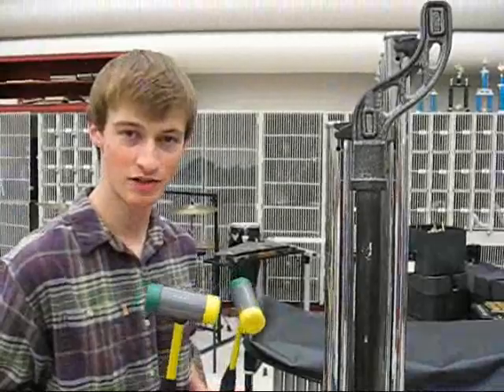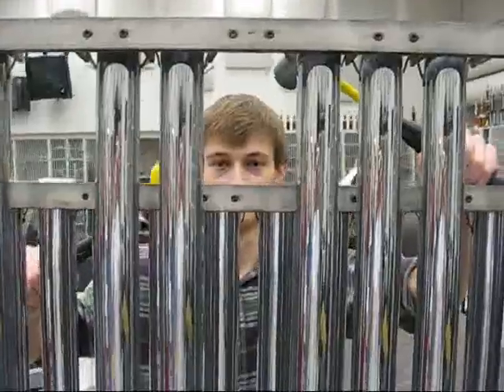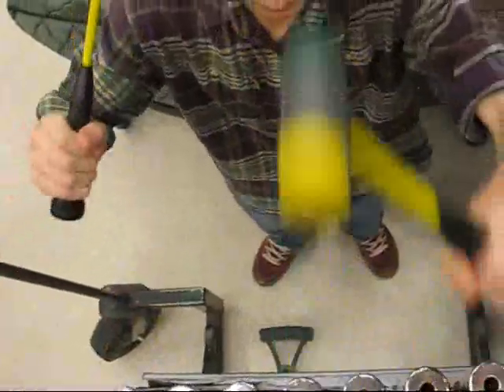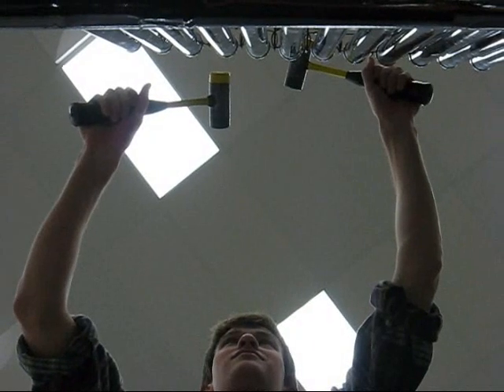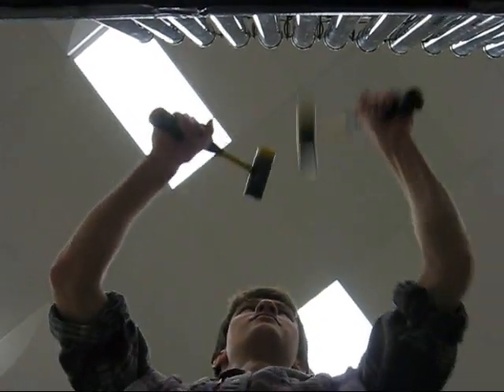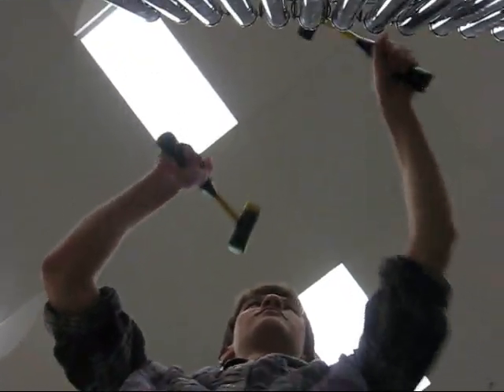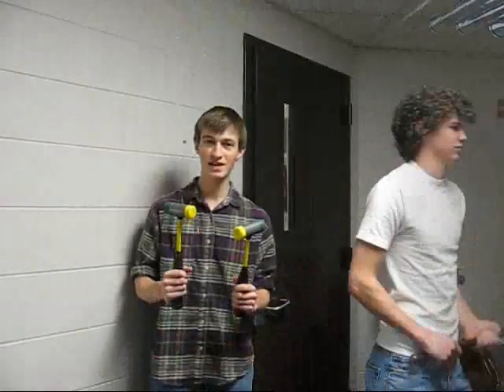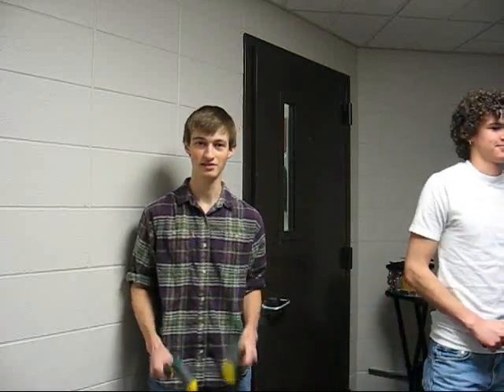Proper Technique for Tubular Concert Chimes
A video demonstrating Dr. Grundlewalds revolutionary new tubular concert chime technique.